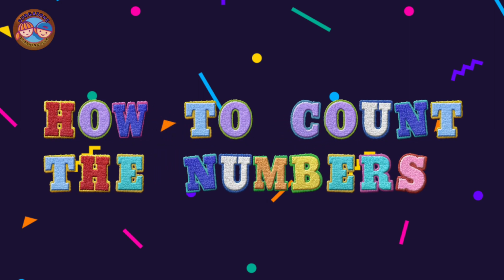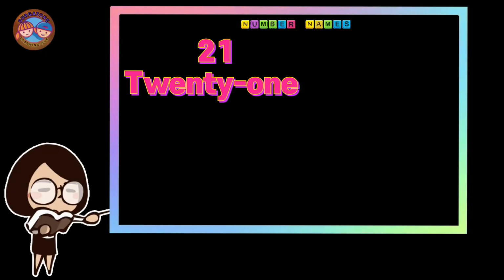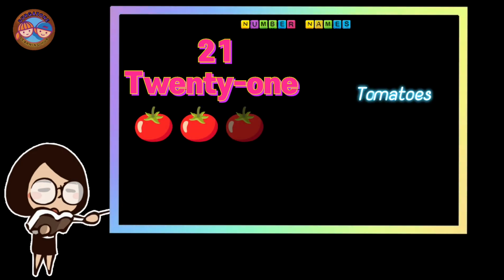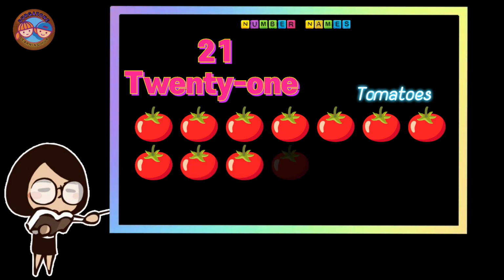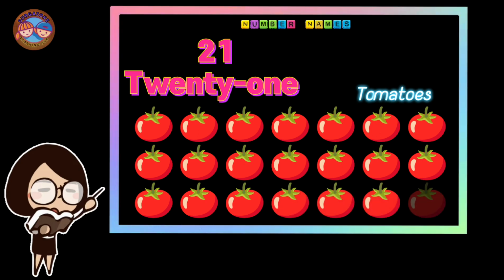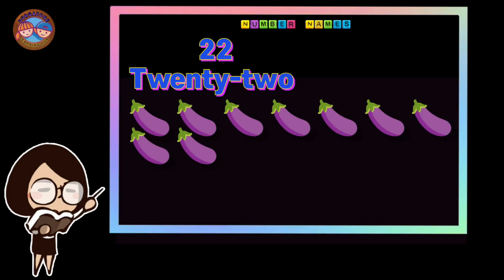21 to 30 Numbers name| counting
21 to 30 Numbers name| numbers| counting| @DurgaZone
| Counting | learn with DurgaZone
Numbers Name / Counting numbers 21-30 | DurgaZone DurgaZone
Numbers Name | Counting | numbers ‎DurgaZone

Numbers:- 21, 22, 23, 24, 25, 26, 27, 28, 29, 30.

count the vegetables number
21 - 🍅🍅🍅🍅🍅🍅🍅🍅🍅🍅🍅🍅🍅🍅🍅🍅🍅🍅🍅🍅🍅.
22 - 🍆🍆🍆🍆🍆🍆🍆🍆🍆🍆🍆🍆🍆🍆🍆🍆🍆🍆🍆🍆🍆🍆.
23 - 🌶️🌶️🌶️🌶️🌶️🌶️🌶️🌶️🌶️🌶️🌶️🌶️🌶️🌶️🌶️🌶️🌶️🌶️🌶️🌶️🌶️🌶️🌶️
24 - 🧄🧄🧄🧄🧄🧄🧄🧄🧄🧄🧄🧄🧄🧄🧄🧄🧄🧄🧄🧄🧄🧄🧄🧄.
25 - 🫚🫚🫚🫚🫚🫚🫚🫚🫚🫚🫚🫚🫚🫚🫚🫚🫚🫚🫚🫚🫚🫚🫚🫚🫚.
26 - 🧅🧅🧅🧅🧅🧅🧅🧅🧅🧅🧅🧅🧅🧅🧅🧅🧅🧅🧅🧅🧅🧅🧅🧅🧅🧅.
27 - 🌽🌽🌽🌽🌽🌽🌽🌽🌽🌽🌽🌽🌽🌽🌽🌽🌽🌽🌽🌽🌽🌽🌽🌽🌽🌽🌽.
28 - 🥔🥔🥔🥔🥔🥔🥔🥔🥔🥔🥔🥔🥔🥔🥔🥔🥔🥔🥔🥔🥔🥔🥔🥔🥔🥔🥔🥔.
29 - 🫑🫑🫑🫑🫑🫑🫑🫑🫑🫑🫑🫑🫑🫑🫑🫑🫑🫑🫑🫑🫑🫑🫑🫑🫑🫑🫑🫑🫑.
30 - 🍠🍠🍠🍠🍠🍠🍠🍠🍠🍠🍠🍠🍠🍠🍠🍠🍠🍠🍠🍠🍠🍠🍠🍠🍠🍠🍠🍠🍠🍠.
1- How do you learn number names?
2- How do you read 21 in words?
3- How do you spell 21 to 25 in words?
4- What is number name form?
5- How do you say 21to 30?
6- 21 to 30 spelling with DurgaZone.
9- How to write number names in English?

At DurgaZone, we believe in learning, Explore and Discover imagination.
Our channel is a Fun and education learning hub, where Beginners can grow imagination, creative & vibrant.

Thank you for choosing DurgaZone as your destination for Fun, Education, Learn more and unforgettable experience.
Let's embark on an incredible journey of imagination and discovery together.🌌🫧👨‍👨‍👧‍👦
durgazone DurgaZone yt channel .